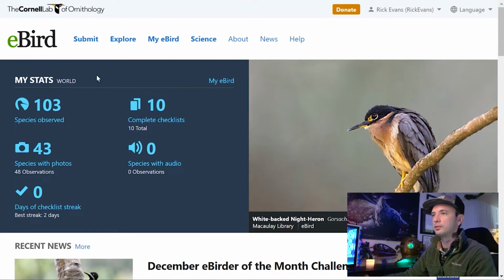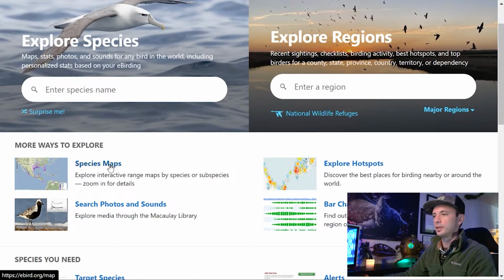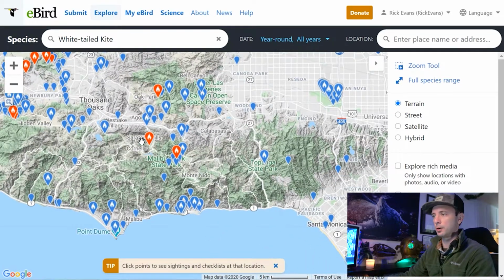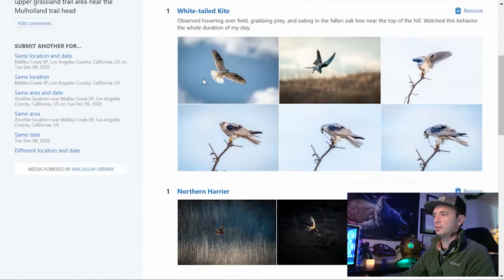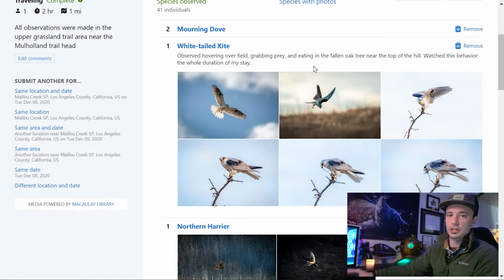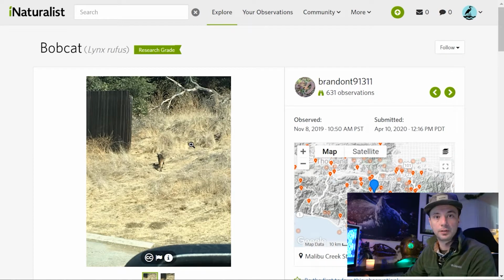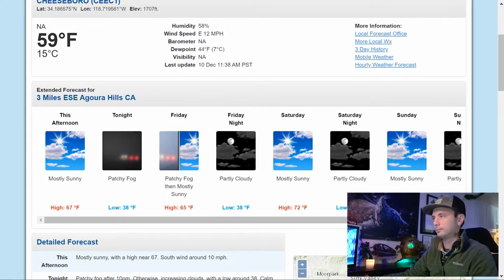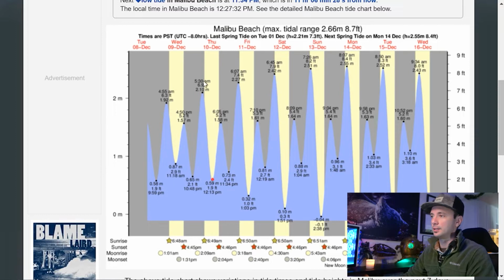Wildlife Photographers NEED to Start Doing THIS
Wildlife photographers need to start doing this one trick to get better photos when they go out in the field.

MY MAIN WILDLIFE PHOTOGRAPHY SETUP
Nikon D500
Nikon 200-500 Lens
LensCoat Protective covers
Urth 95mm Polarizer + UV Filter Set
Lexar 64GB CF Express Card
SanDisk 128GB Pro Extreme SD Card
Camera Harness

VLOG SETUP
Sony ZV-1 Camera
Sony Vlogger Kit
Smallrig L-Bracket
Xenvo SquidGrip Mini Tripod
RODE VideoMicro
Lensmate Filter Adapater
Urth 52mm Polarizer
Urth 52mm ND Filters
Ulanzi Wide Angle/Macro Lens
LP Spare Batteries + Charger
Zhiyun Crane M2 Gimbal
SanDisk Extreme Pro SD Card
Soft Case for Easy Carry

Your support not only means the world to me, it also directly contributes to wildlife and habitat conservation.